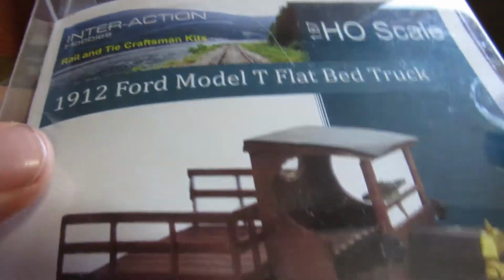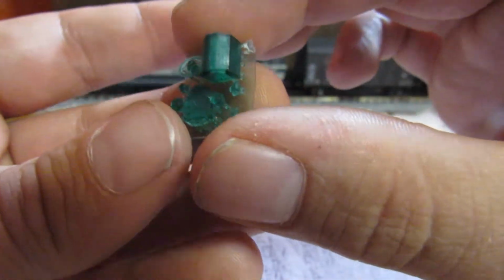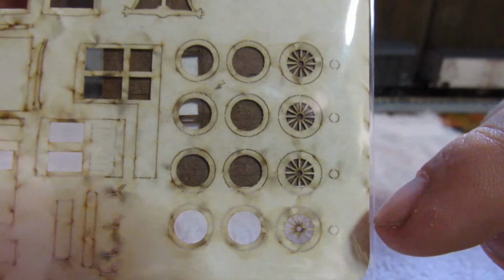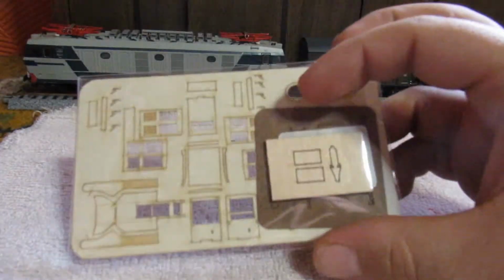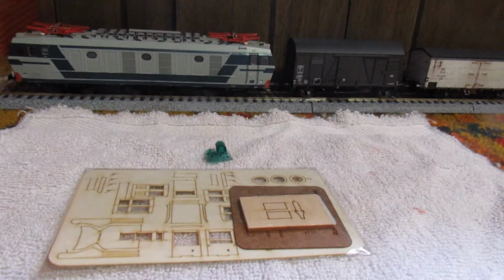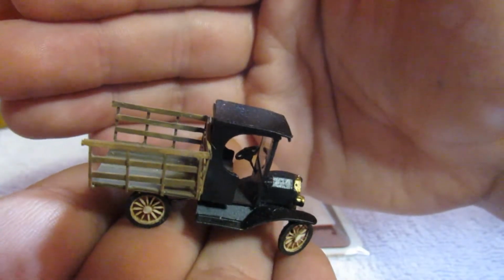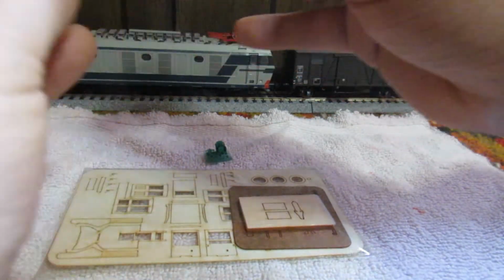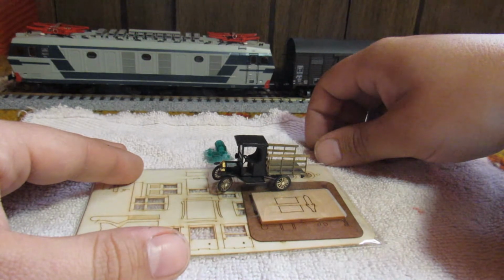Inter Action Hobbies HO Scale: 1912 Ford Model T Flat Bed Truck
I review Inter Action's HO Scale: 1912 Ford Model T Flat Bed Truck.